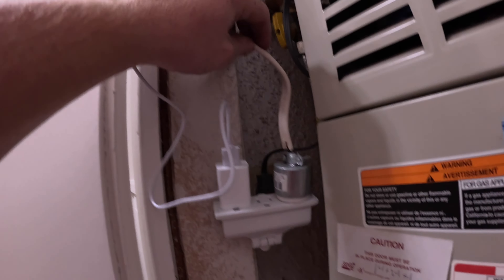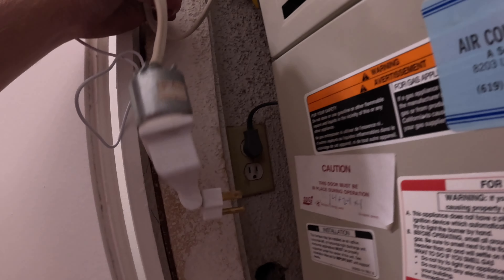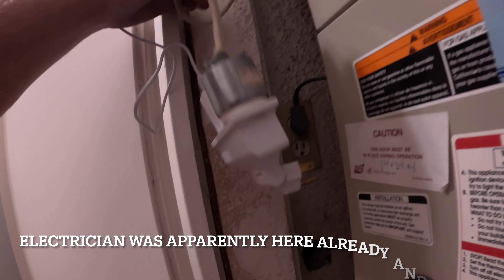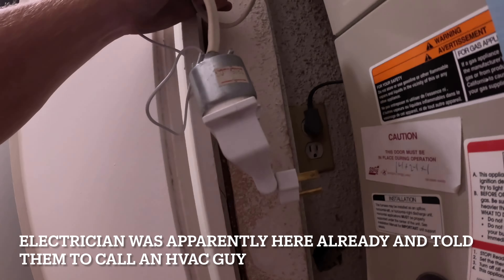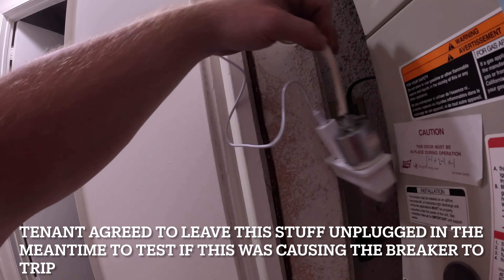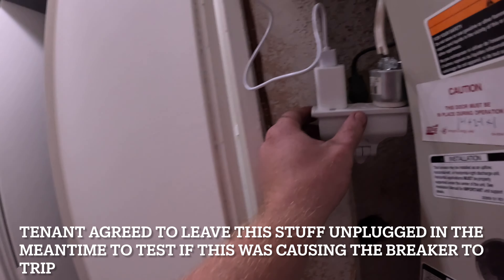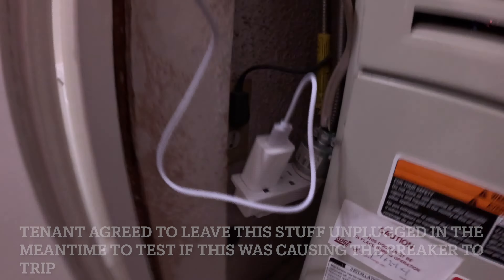Furnace Working Intermittently - FIVE Issues To Diagnose - Technician POV - Second Opinion Call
Got a weird one here. Lots of little issues that make it so the furnace really doesn't work that well. We figure some out in this video and hopefully we'll get it approved to come back out and fix the rest of the problems.

Another tech was here and looked at this furnace about 2-3 months ago and replaced the thermostat and told them it was running well. It evidently was not. It was still tripping the breaker and so they contacted an electrician to figure out why. The electrician told them it was likely to do with the blower motor. I really was not relayed this info until I was on site.

We offered to come back and do a combustion analysis for free and then depending on how it's running we would either clean the system or provide estimates for further work/replacing. We will see if this gets approved.

00:00 First Start Up
00:53 Dirty Filter
01:12 Second Stage Not Set Up
02:12 Dirty Blower Wheel
02:25 Dirty Flame Sensor
03:30 Electrical Circuit Overloaded
04:00 Conversation With Property Manager
05:08 Conversation With Myself